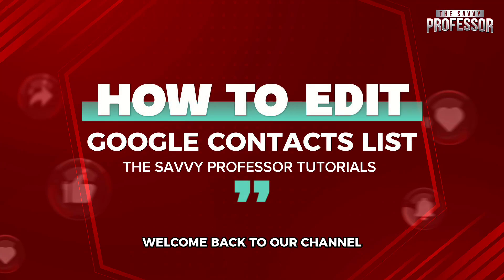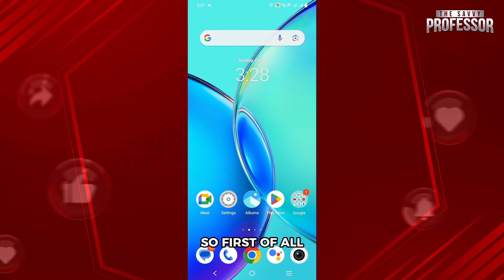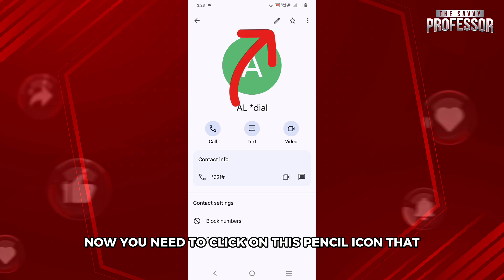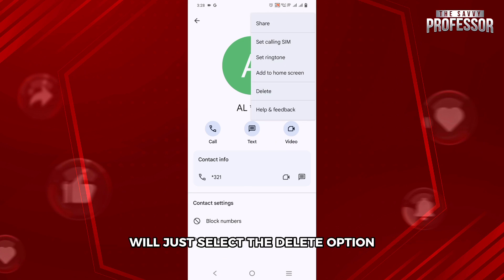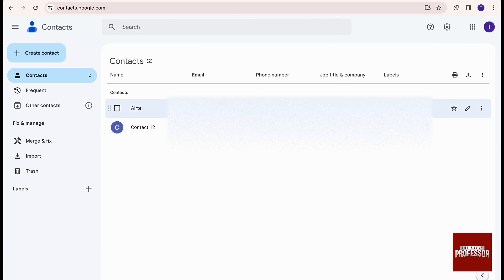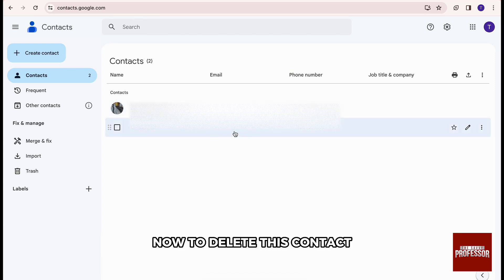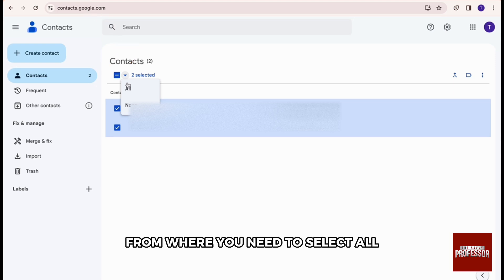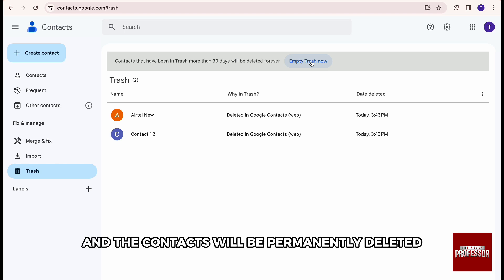How To Edit Google Contacts List (How Do I Edit/Update My Google Contacts?)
How To Edit Google Contacts List (How Do I Edit/Update My Google Contacts?). In this video tutorial I will show how to edit Google Contacts list.